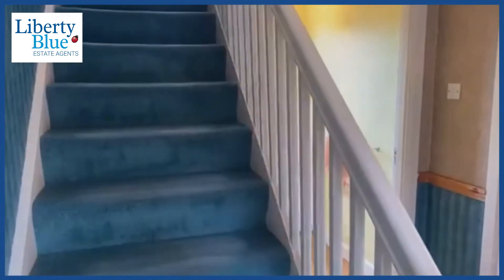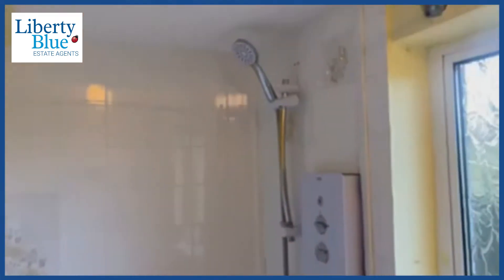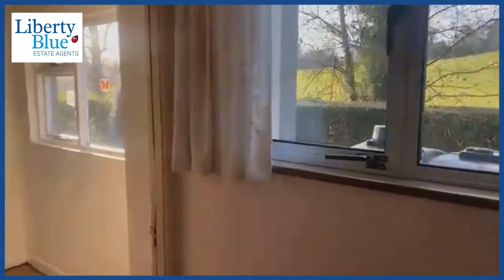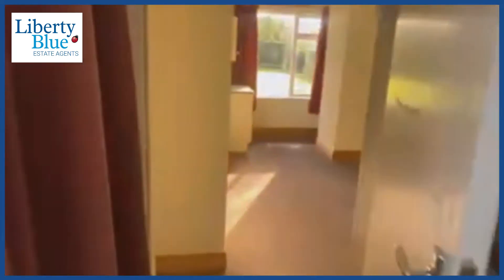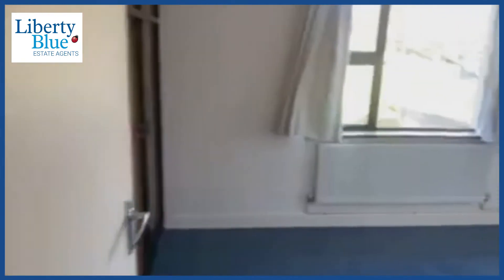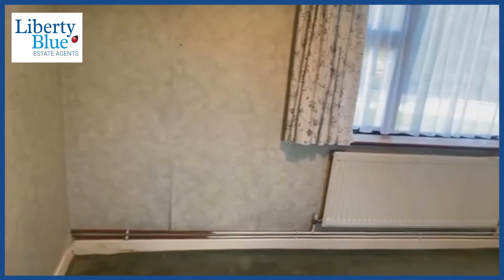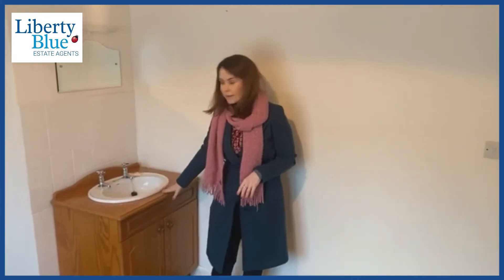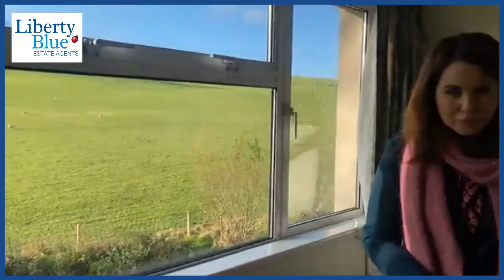Milepost, Slieverue, County Kilkenny - Virtual Open House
What a view!! 👀
This home has huge potential 👍
4 🛌/ 1 🛀
Guiding at €235,000
Circa 2 Acres ✅